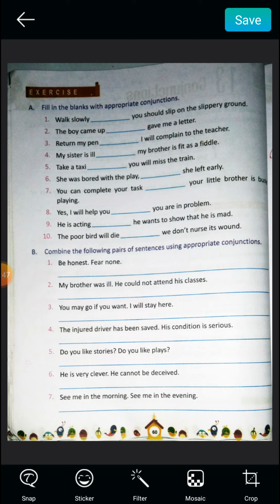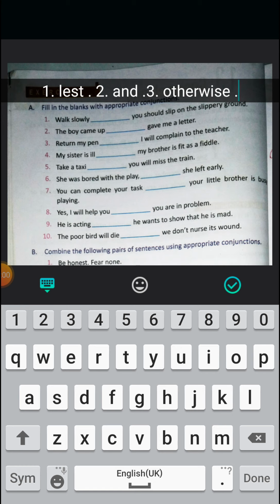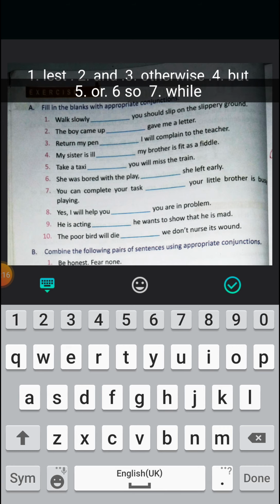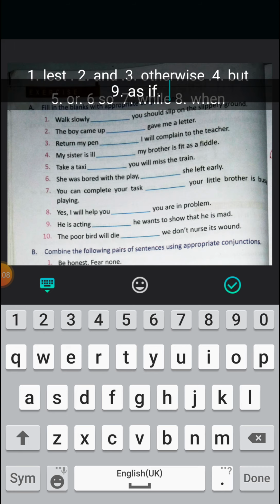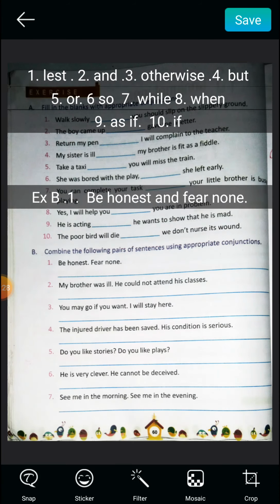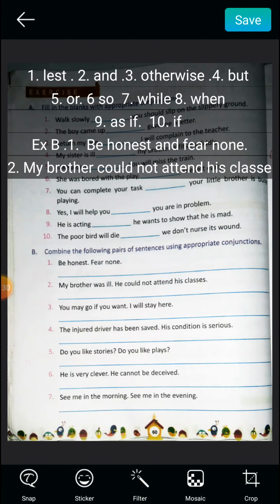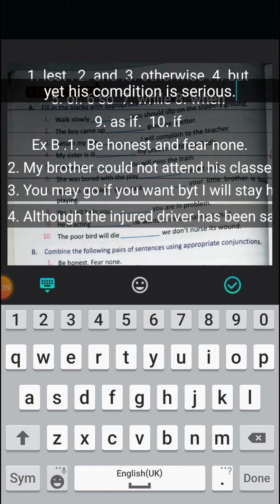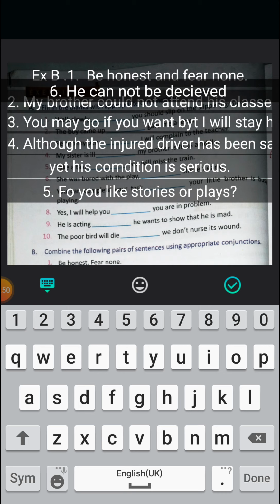Class 5 Eng.gram Ch.13 Conjunctions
Ex A &B .